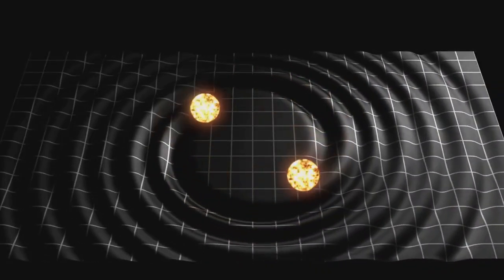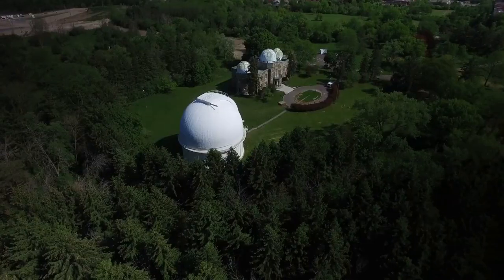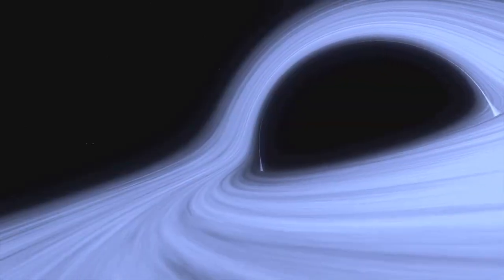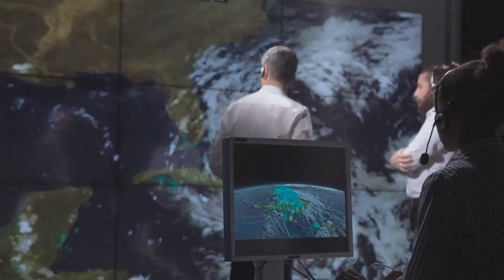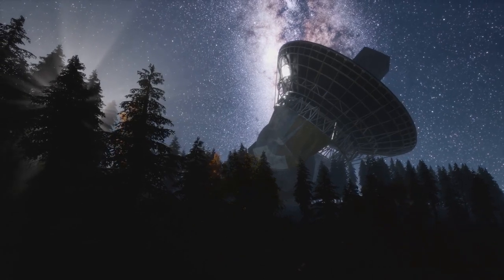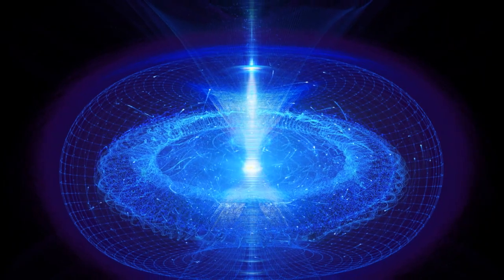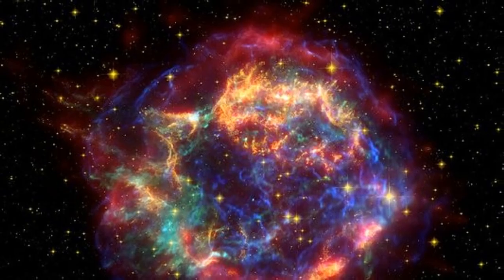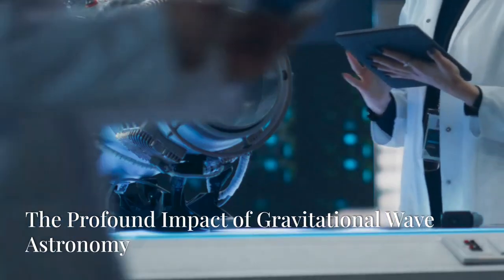Gravitational Waves: Unlocking the Secrets of the Universe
🔗 Product you might be interested in:

✈️ Travel Essentials:

🔋 Portable Power Bank

🎒 Travel Backpack

🧳 Packing Cubes

🔌 Universal Travel Adapter

📷 Compact Camera / GoPro

😴 Neck Pillow

💧 Reusable Water Bottle

🛂 Passport Holder Wallet

🧴 Mini Toiletry Kit

❤️ Thanks for supporting the channel through these links!

Please click on the link above to purchase the products.
Feel free to check it out if you're interested!
Thanks for supporting the channel again ❤️❤️❤️

Discover the fascinating world of gravitational waves in our latest video, "Gravitational Waves: Unlocking the Secrets of the Universe." Join us as we explore what gravitational waves are, how they're detected through groundbreaking technology like LIGO, and why they are crucial for understanding our universe. From the collision of black holes to the birth of neutron stars, these ripples in spacetime hold the key to unlocking cosmic mysteries.

Whether you're a science enthusiast or just curious about the universe, this 20-minute journey will enlighten and inspire.

CHAPTER:
00:00 #1 Introducing Gravitational Waves
00:42 #2 Visualizing the Invisible
01:12 #3 The Significance of Gravitational Waves
02:51 #4 The Quest to Detect Gravitational Waves
04:18 #5 The Laser Interferometer Gravitational-Wave Observatory (LIGO)
05:49 #6 How LIGO Detects the Tiniest Tremors
07:29 #7 Expanding the Reach of Gravitational Wave Astronomy
09:02 #8 Unraveling the Universe's Hidden History
09:40 #9 Probing the Hearts of Darkness
10:46 #10 Listening to the Densest Objects in the Universe
11:28 #11 Gravitational Waves as Probes of New Physics
12:33 #12 Groundbreaking Discoveries with Gravitational Waves
13:25 #13 Merging Black Holes and a New Era of Astronomy
14:20 #14 Neutron Star Collisions and the Origin of Heavy Elements
15:29 #15 Future Quests in Gravitational Wave Astronomy
16:25 #16 Filtering Out the Cosmic Noise
17:21 #17 Enhancing Sensitivity for Fainter Whispers
18:14 #18 New Instruments for a New Era of Discovery
19:05 #19 Unraveling the Universe's Secrets Through Collaboration
19:47 #20 Reflecting on the Gravitational Wave Revolution
20:20 #21 The Profound Impact of Gravitational Wave Astronomy
20:51 #22 Expanding Our Cosmic Perspective
21:53 #23 A Future Filled with Cosmic Wonder